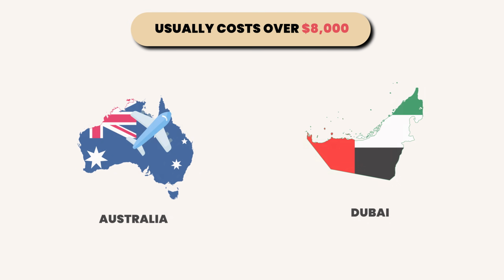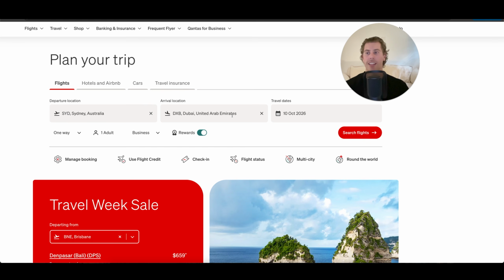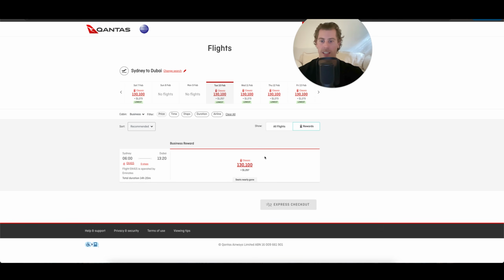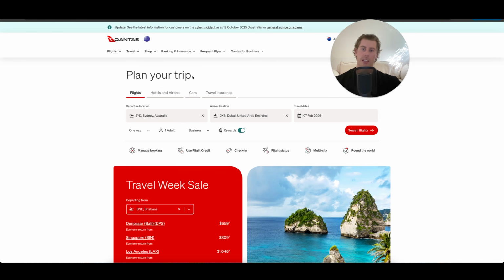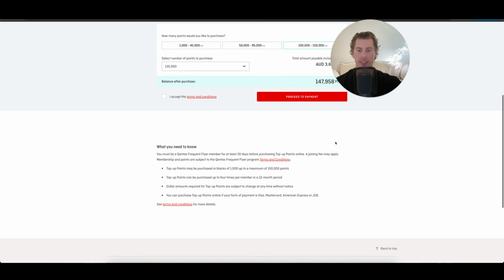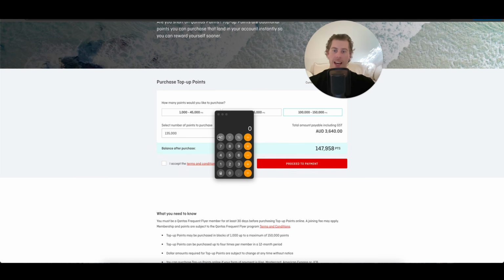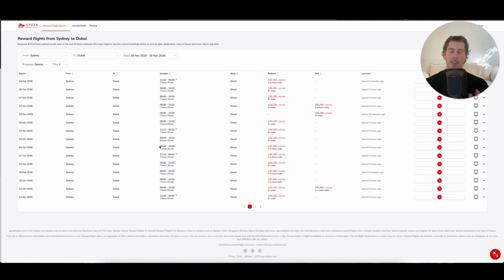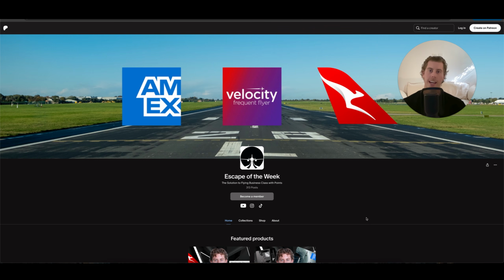How to Book Emirates Business Class with Qantas Points (40% Off)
Flying Emirates Business Class doesn’t have to cost $8,000+. In this video, I show you how to book Emirates Business Class with Qantas Points to save 40%. Even if you have zero points right now, this strategy works. This guide breaks down exactly how to buy points, find availability, and book luxury travel for significantly less.
🚨 1 WEEK ONLY - Join the First Class Tier & Get My Advanced System to Earning 1,000,000 Frequent Flyer Points Every Year (Usually $199) — FREE!
✈️ Frustrated? Confused? The solution to flying Business Class with Qantas Points & Velocity Points
🔍 My Favourite Search Tools:
🛌 Get Two free nights and up to 30% off dining and 15% off hotel stays at Sofitel, Raffles, Peppers & More!

Premium long-haul flights often exceed $8,000 for routes like Sydney to Dubai. However, by using Qantas Frequent Flyer points instead of cash, you can slash this cost by 40%. This method is perfect for Australian frequent flyers looking to access high-value international routes on Emirates without paying full fare.

The process starts with the Qantas Classic Reward search. We look for specific dates marked with 'Red Ribbons'—the indicator for high-value reward seats. While availability is limited, finding these dates lets you book direct flights with partner airlines like Emirates for a fraction of the cost.

Don't have enough points? You can actually purchase them directly from Qantas to fast-track this saving. While earning points organically is ideal, buying 'Top-Up Points' is a practical way to undercut the cash price of a business-class ticket immediately.

When you compare the math, the combined cost of buying points plus taxes is substantially lower than the standard cash fare.

However, this method requires flexibility, as reward seats aren't available on every date, especially for competitive routes to Europe or the USA.

▶️ 00:00 How to Book Emirates Business Class with Qantas Points (40% Off)
00:33 How to Search for Eligible Flights
01:17 Finding Reward Availability (Red Ribbons)
02:18 Price Comparison: Cash vs. Points
02:50 Strategy: Buying Points to Fast Track
03:22 Step-by-Step: Purchasing Top-Up Points
04:01 Important Rules & Restrictions
04:26 Maximizing Value with Bonus Point Offers
05:17 The Math: Exact Savings Breakdown
05:52 The Catch: Limited Flight Availability
06:15 Using Gyoza Flights to Find Seats Fast
07:19 How to Get Help Booking Your Flights